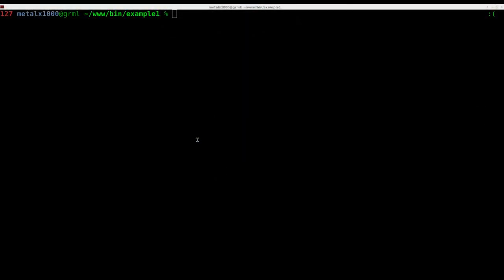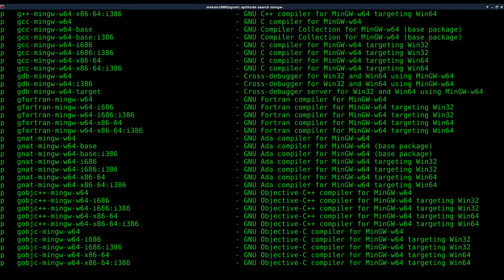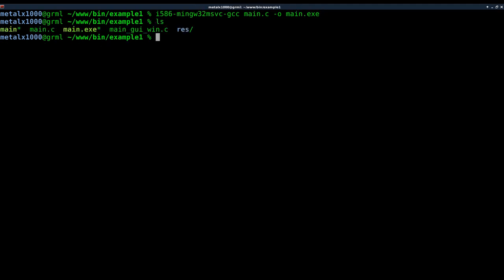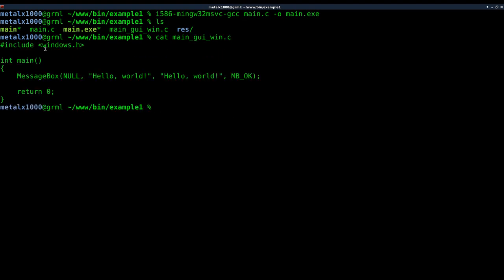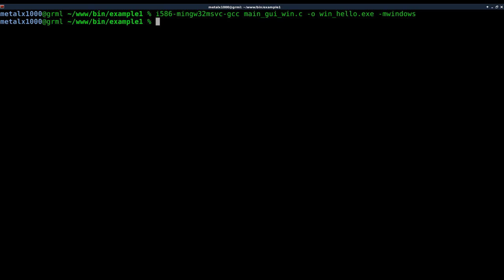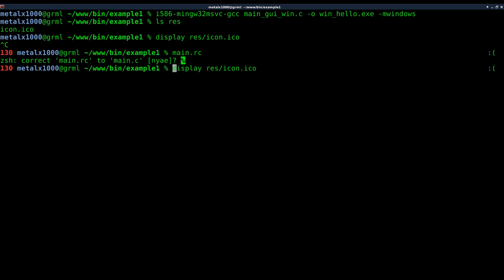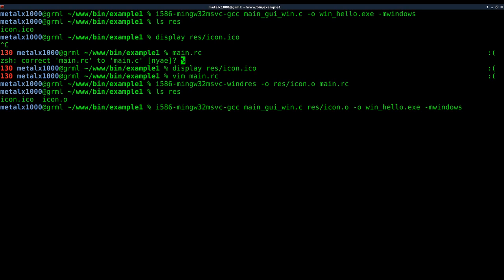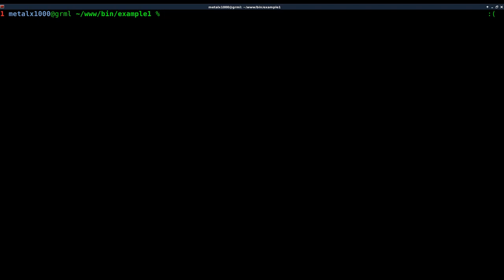Cross Compiling for Windows on Linux Tutorial